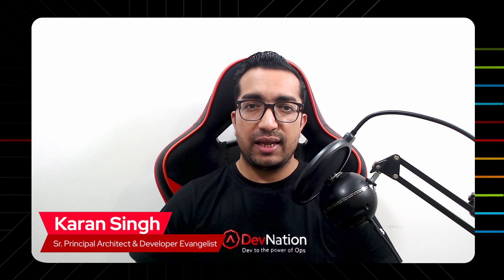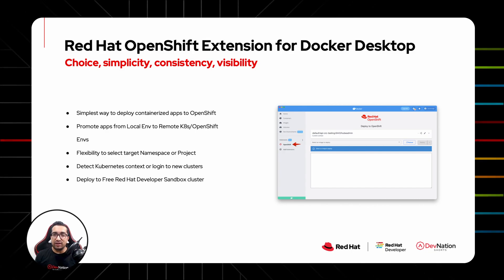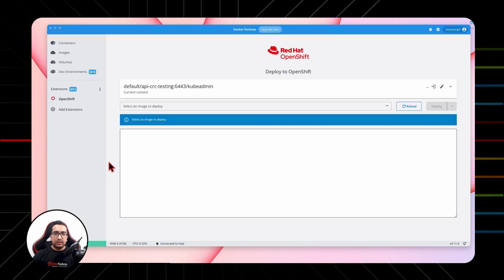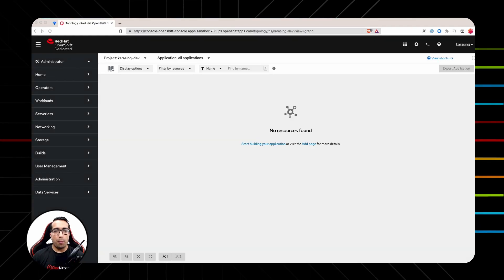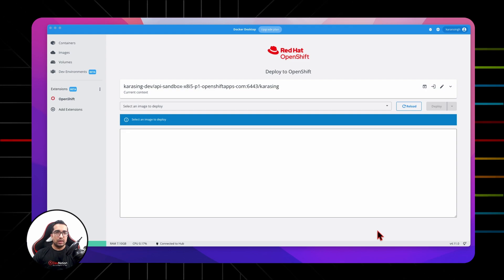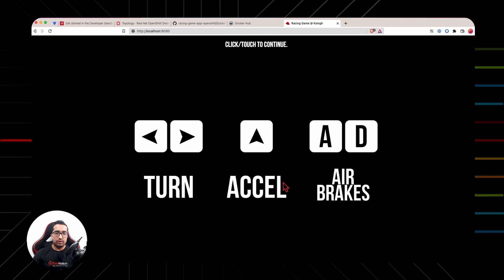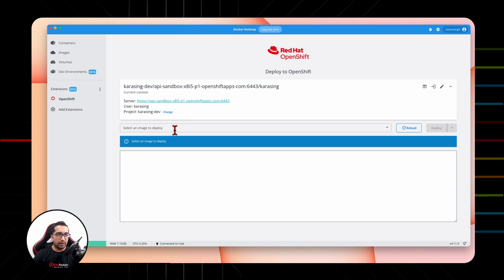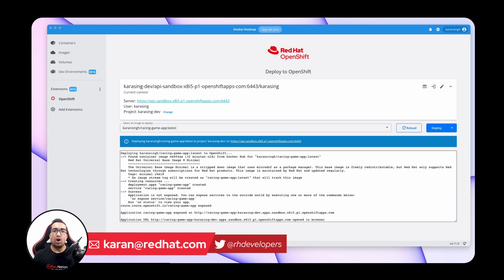Red Hat OpenShift Extension for Docker Desktop | Everything you need to know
Deploy containerized applications to Kubernetes right from the Red Hat OpenShift extension for Docker Desktop

00:00 Introduction
00:47 Overview
01:40 Demo

About Karan Singh:
Karan Singh is a Senior Principal Architect & Developer Evangelist at the Red Hat Developer Experience Team. He is also a published author, a frequent speaker at conferences, and an avid blogger on Medium.